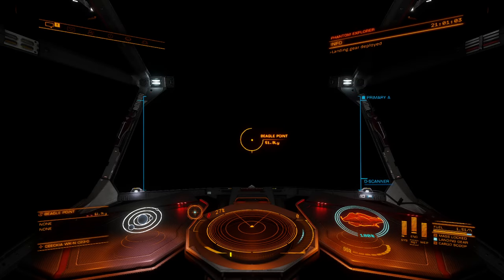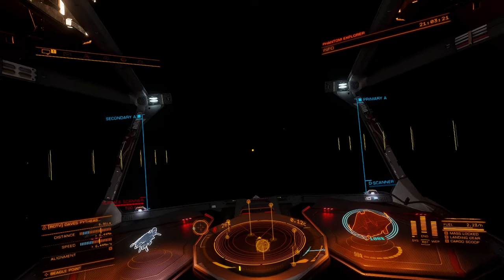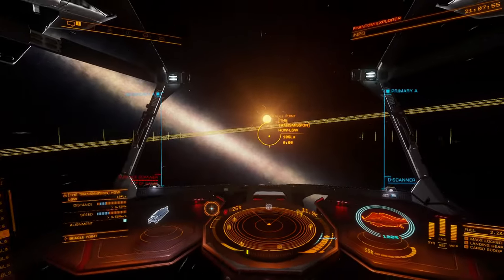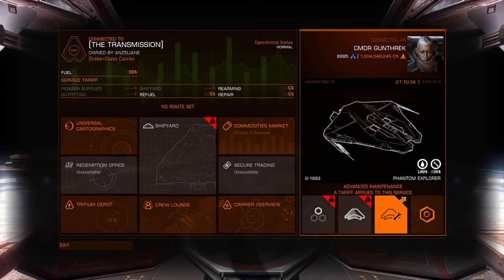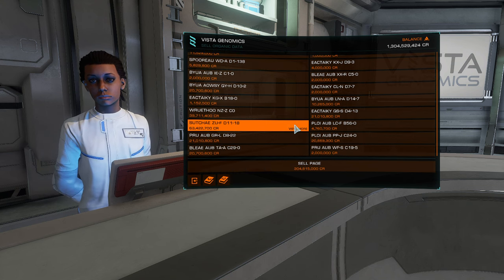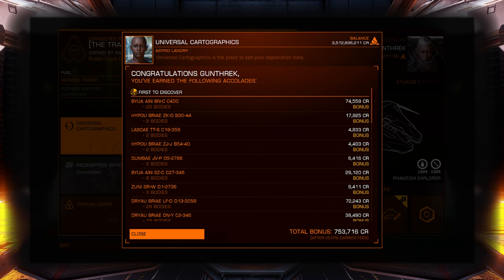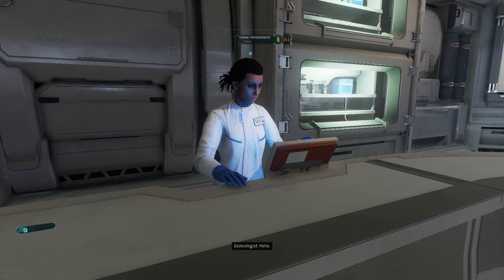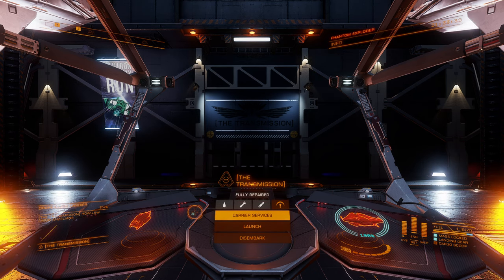A BIG Surprise, But Not What We HOPED For... | Elite Dangerous: Journey Across the Galaxy